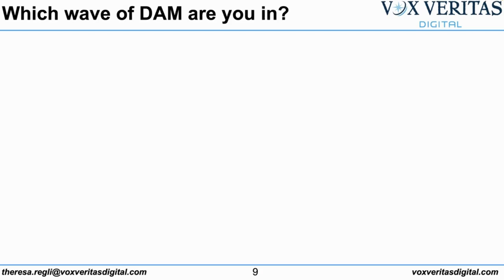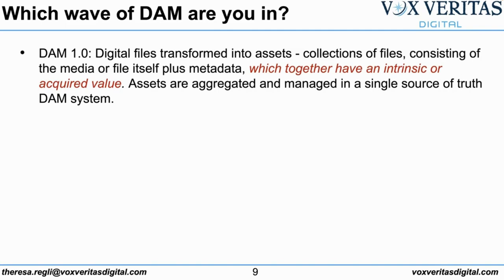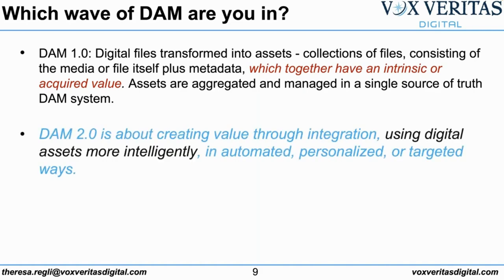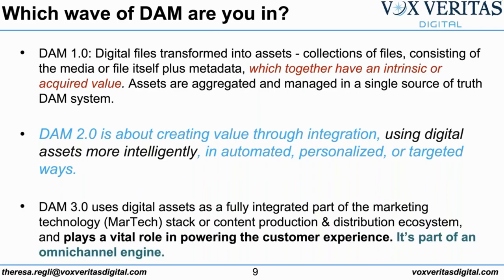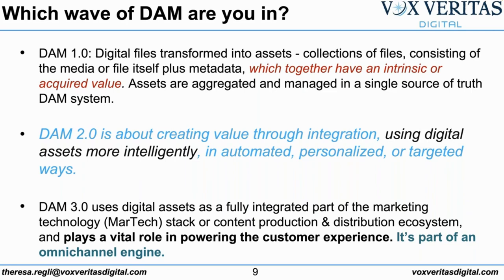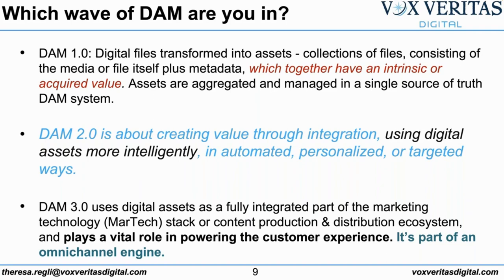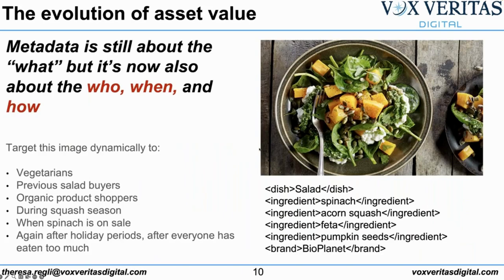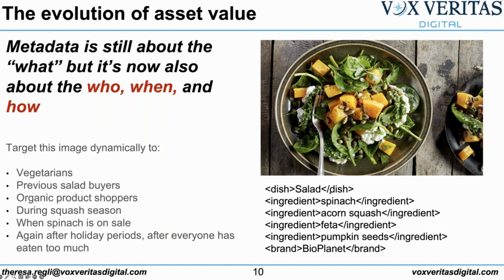Exclusive Excerpt from DAM Essentials: Technology and Practice - The Foundations 2023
In this exclusive excerpt, world-leading DAM expert Theresa Regli discusses the evolution of asset value and asks 'which DAM wave are you in?'

DAM Essentials: Technology and Practice - The Foundations 2023 is an online education series. This in-depth course, led by Theresa Regli, takes apart the nuts and bolts of DAM. It covers what DAM is, how it really works, best practice, technology and how our organizations can reap its benefits.